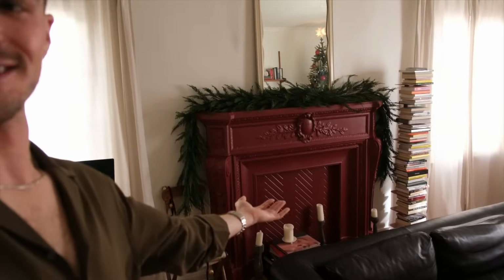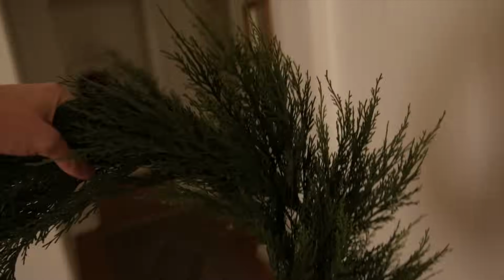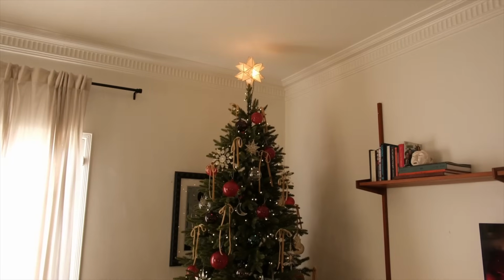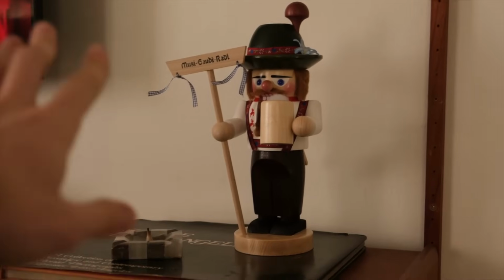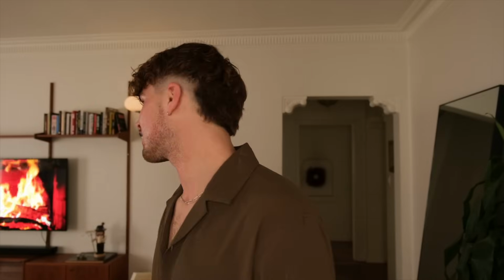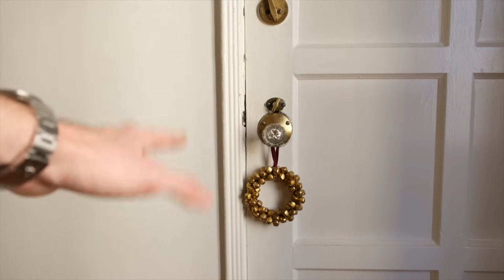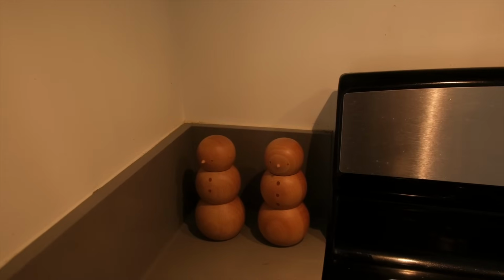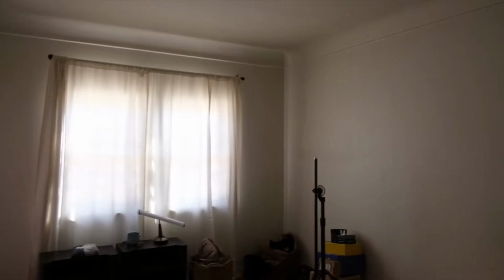HOLIDAY 2023 HOME UPDATE | How I Decorated for Christmas, Living Alone, and New Home Decor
IT'S THE MOST MAGICAL TIME OF THE YEAR. Firstly, I am SORRY about the delay in showing you how I decorated my home for Christmas this year (2023), but on today's home/apartment update we're diving into everything from my newly painted fireplace mantel to updates regarding my living situation and so much more. I can't wait to catch up with you and show you all the new things I've collected over the past few weeks as we head into the holiday season.

Grab a coffee or tea, get comfortable, and enjoy.

C&B Mantel garland
C&B Wreath
CB2 Glassware
CB2 Ornaments (similar)
West Elm House Ornaments
Terrain Star + Moon Ornaments
Amazon Yellow Velvet Ribbon
Amazon Pillar Candle Holder
Moccamaster Coffee Maker
USB Lighter
Anthropologie Snowflake Candle Holder
C&B Wood Snowman Salt + Pepper Grinder
Schoolhouse Cotton Runner Rug
Schoolhouse Mara Wall Hook
Williams Sonoma Green Tartan Napkins

OTHER THINGS IN MY HOME
Living Room Wall Sconce
My Linen Bedding
My Coffee Maker
Bedroom Rug
Living Room Bookcase
Vacuum Cleaner

MY EQUIPMENT
Tripod Phone Mount